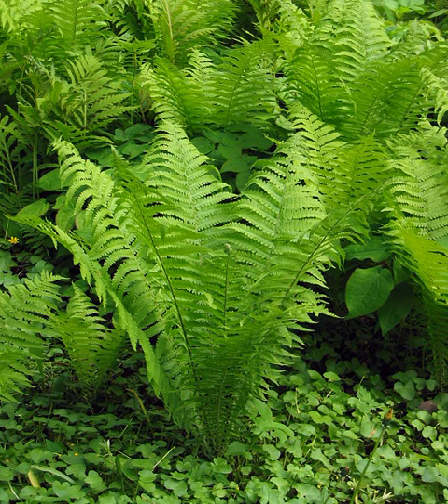Matteuccia struthiopteris | Wikipedia audio article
This is an audio version of the Wikipedia Article:
Matteuccia struthiopteris

SUMMARY
Matteuccia is a genus of ferns with one species, Matteuccia struthiopteris (common names ostrich fern, fiddlehead fern or shuttlecock fern). The species epithet struthiopteris comes from Ancient Greek words, στρουθίων (strouthíōn) "ostrich" and πτερίς (pterís) "fern".